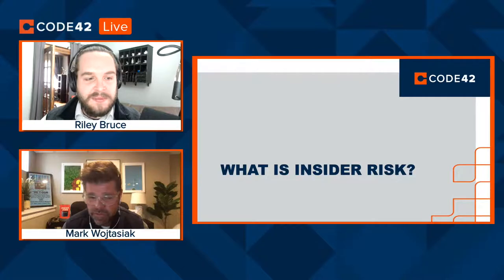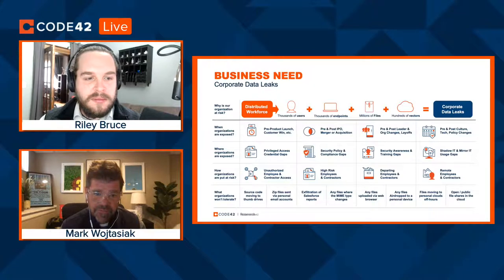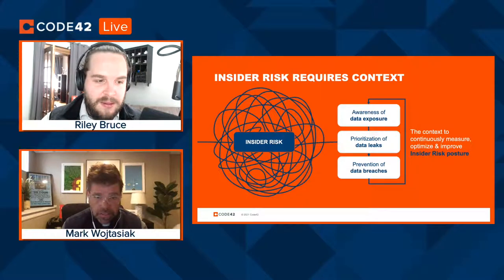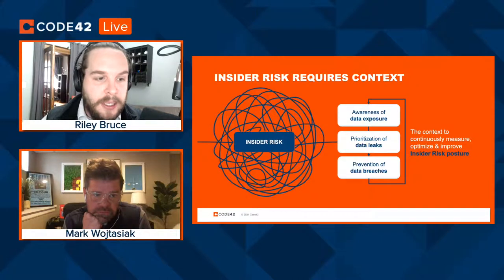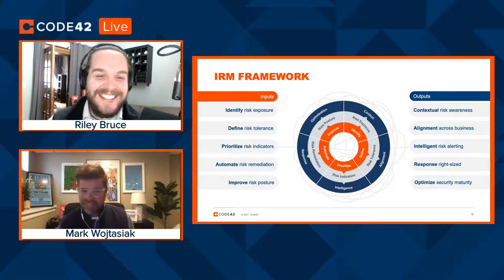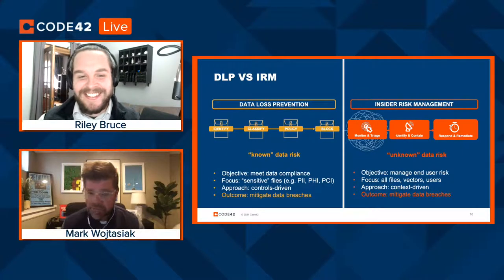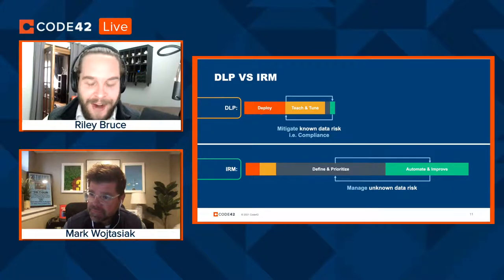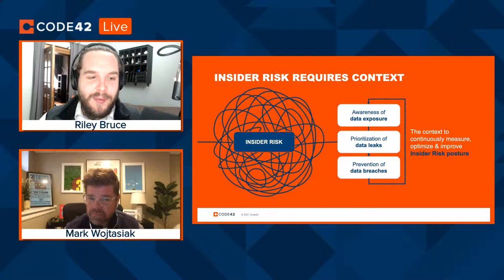Code42 Live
Join us on Tuesday April 27th at 12:00 CT to talk about: Defining the problem of Insider Risk with Mark Wojtasiak, Head of Security Product Research at Code42.